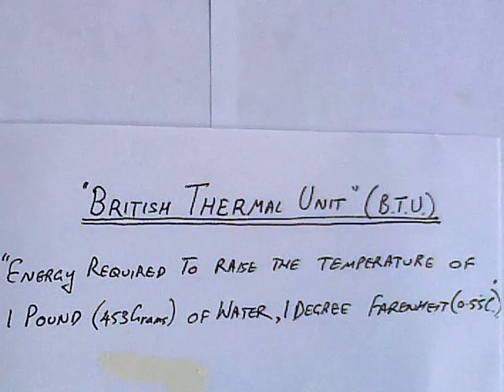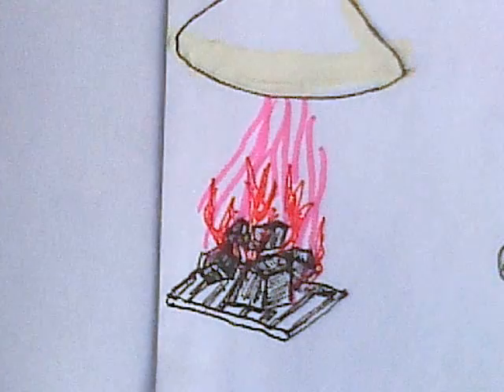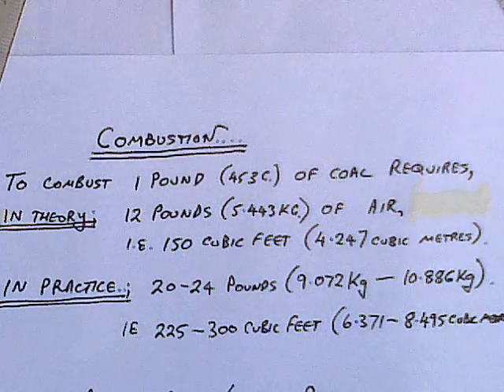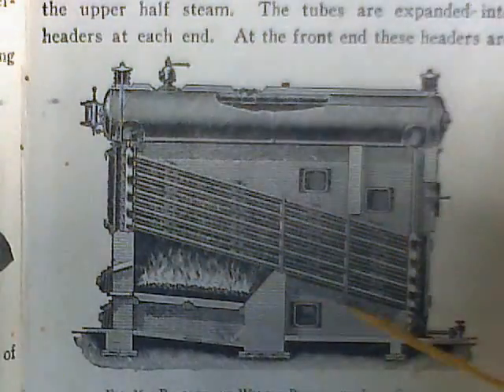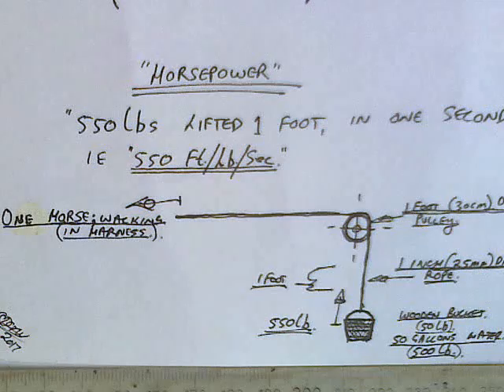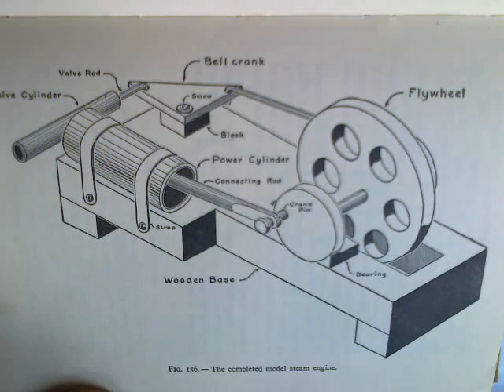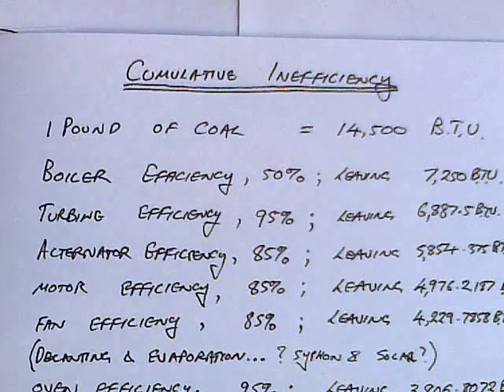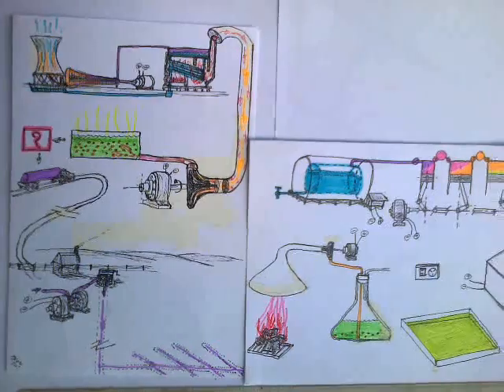Is Carbon Capture & Storage Thermodynamically Impossible...?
In a Pound of Coal there's 14,500 British Thermal Units of Potential Energy, available to be transformed into Heat, or Kinetic Energy, in the expanding Gasses resulting from  burning the Coal.

   Boilers struggle to transform 50% pf the Heat Energy in the hot Gas into Heat Energy in the Water to be tapped as Steam..., and Turbines which turn more than 95% of the Energy in the Steam into Torque are hard to build..; and Electric Alternators & Motors which exceed 85% Efficiency are really expensive to manufacture...

   So a freely-polluting modern Power Station is turning 40.375% of the Energy in the Coal it burns, into Electricity.

    Mechanical Compressors are about 25% Efficient, and Electric Vehicles are about 80% Efficient at storing Current & turning it into Torque to spin the Wheels against the Road...

   But if it takes 98.814% of the Energy available from burning a lump of Coal, simply to capture it's Combustion-Emissions, scrub the C.O.-2 from it, evaporate away the Water, gassify the trapped C.O.-2, then Compress it into a Liquid, and refrigerate the Liquid to remove the need for heavy High-Pressure Tanks in which to transport it...

   Then I greatly doubt that the remaining 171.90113 BTU (1.185% of what the unburnt Pound had available)..., will prove sufficient to power the Electric Refrigerated Tanker-Truck required to transport the Liquid C.O.-2 overland to the "disused Mineshaft in a Stable  underground Geological Formation"...; and then run the Electric High-Pressure Pump needed to inject the refrigetated Liquid C.O.-2 into the empty Mineshaft...

   It appears to me that there is not sufficient Energy in a Pound Kilogram or Bushel of Coal to "Capture & Store" the C.O.-2 Emissions which will be generated in it's Combustion..; there is no possibility, at all, whatsoever, that "Technology will be developed which will enable Coalburning Power Stations to continue to feed into the Grid, while scrubbing the C.O.-2 out from their Flue-Gasses and sequestering the liquified C.O-2 safely underground...!"

   "Carbon Capture & Storage" is clearly apparently Thermodynamically IMPOSSIBLE..., and thus, it's equally as nonsensical and as ridiculous and as insane as Every PERPETUAL MOTION SCHEME ever devised, by unconscionable Scammers and Scumbags.

Just(ifiably ?) sayin' .